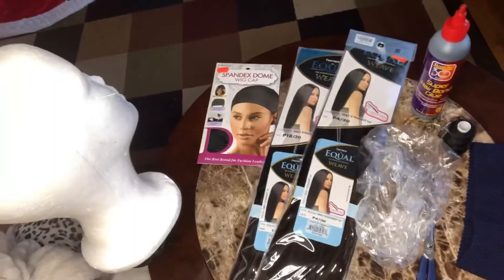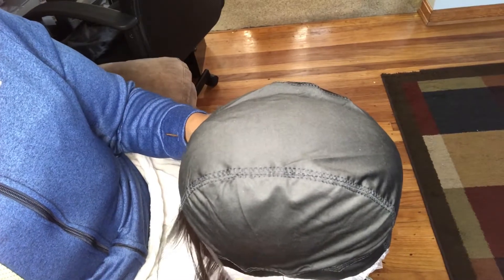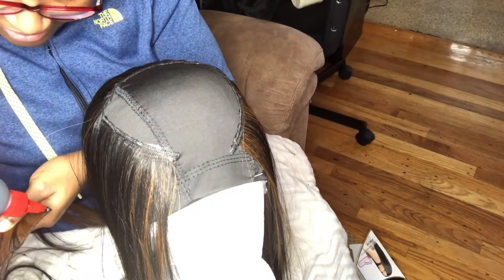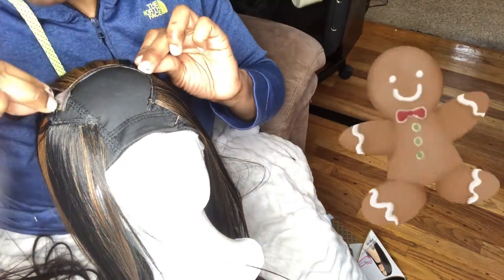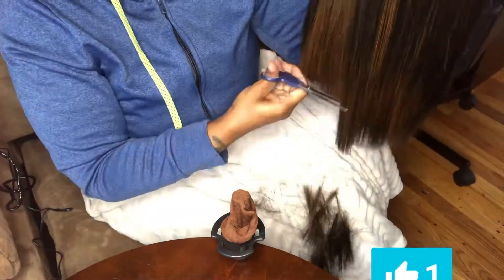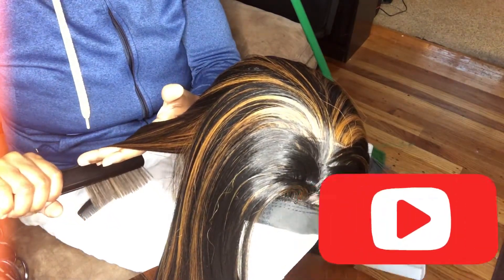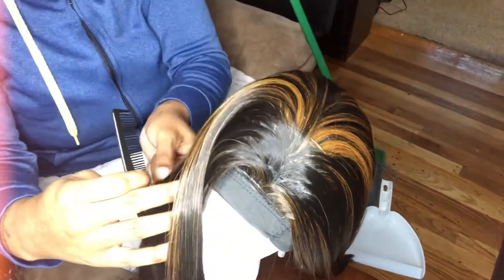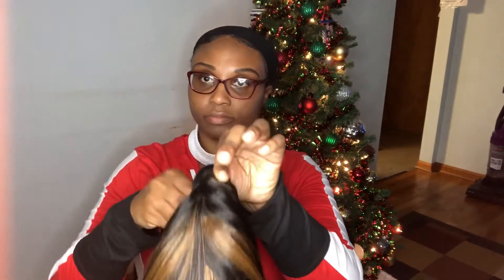DIY: Bob Headband Wig (my attempt) 😂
Musician: Rook1e